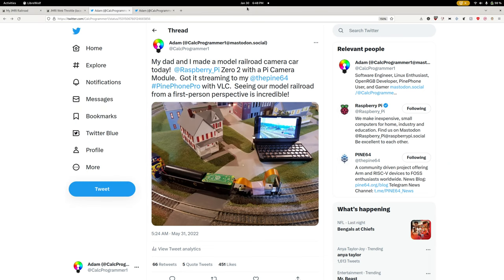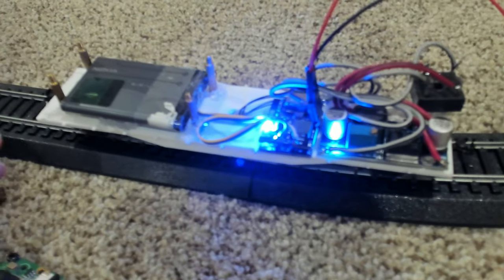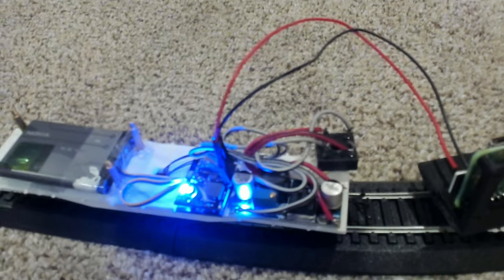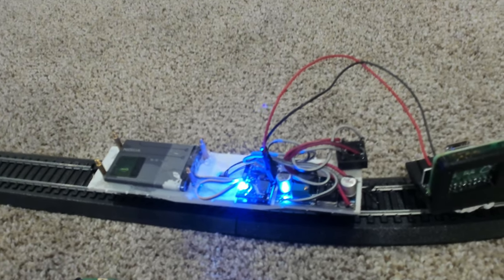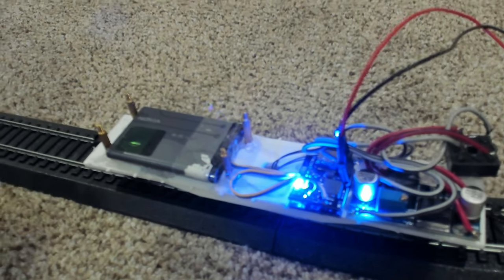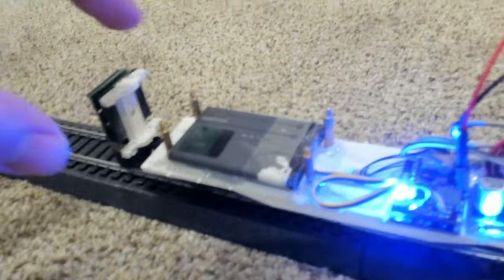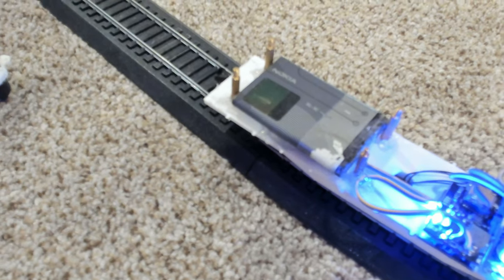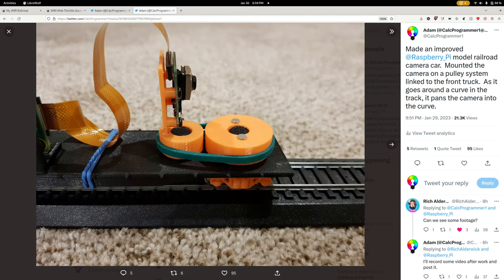Raspberry Pi Model Railroad Camera Car - Track Power and Swivel Mount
I posted a picture of my 3D printed Raspberry Pi model railroad camera car to Mastodon and Twitter yesterday.  The Raspberry Pi official account retweeted it while I was asleep and I woke up to a lot of likes and views and people asking for a video.

I figured I'd show off the project and the improvements I've made since the original design in the video as well, so it got a bit long.  I'm not at my parents' house so I don't currently have access to our full layout, so I got some EZ Track, an Arduino running DCC++ EX, and a Raspberry Pi running JMRI to put together a test track.

The car is 3D printed and based on this model I found on Thingiverse:

I did some tweaks to the model both in software and by drilling holes in it after printing to cobble together what I showed off in this video along with making some of my own 3D parts in Blender (namely the pulley wheels, pegs, and camera mount).  I also used a Raspberry Pi Zero mount I found here: